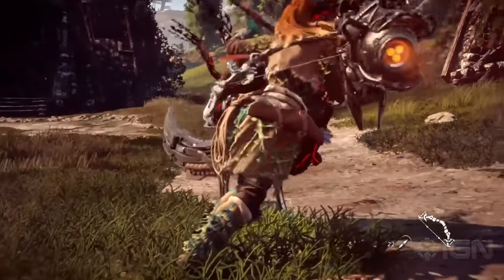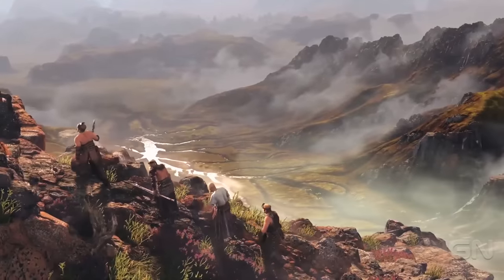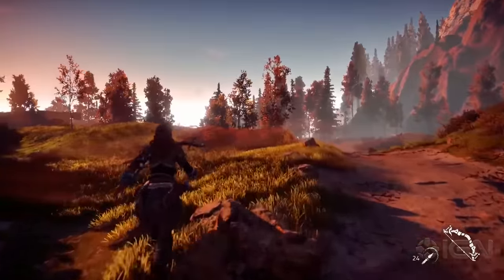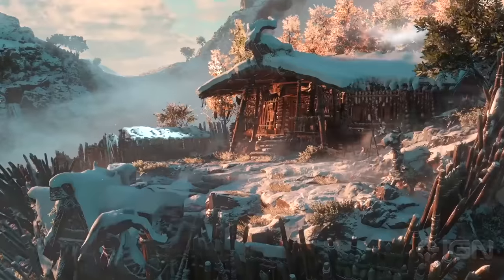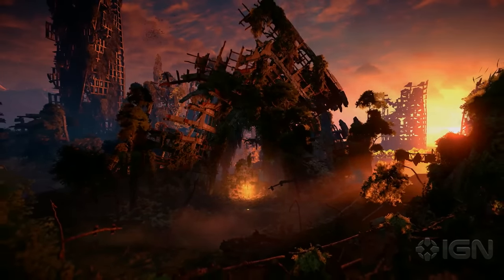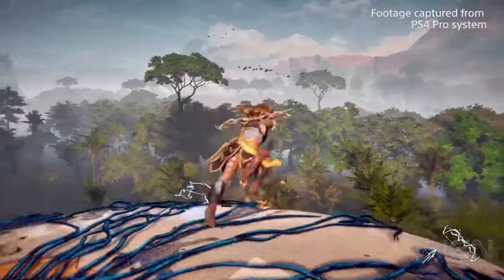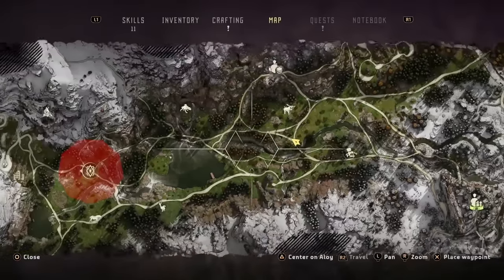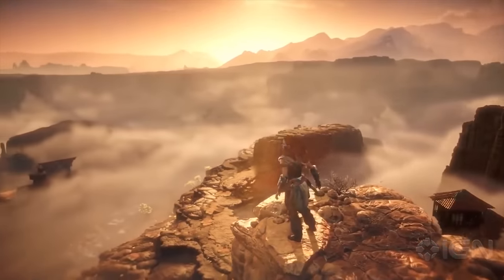Horizon: Zero Dawn Official Creating a New World Trailer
Guerrilla Games discusses the various environments in the game.

Follow IGN for more!